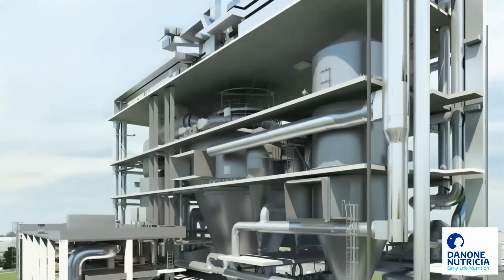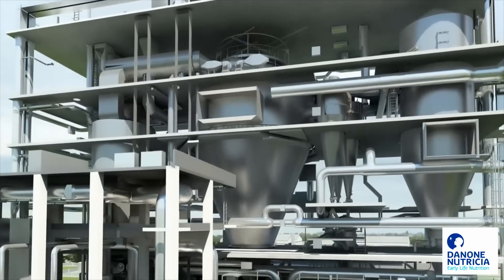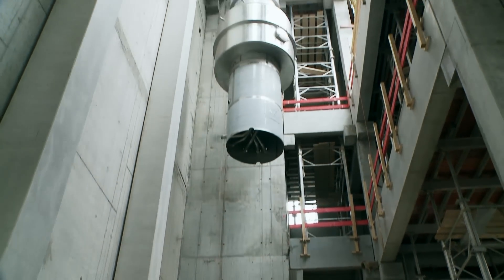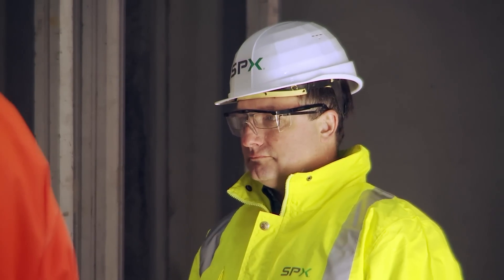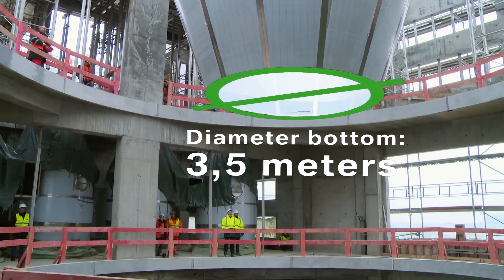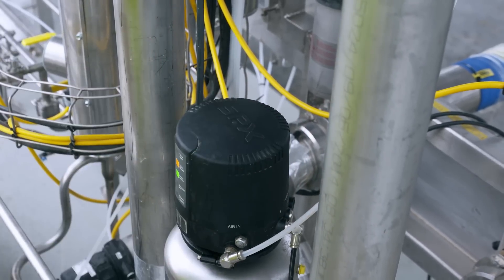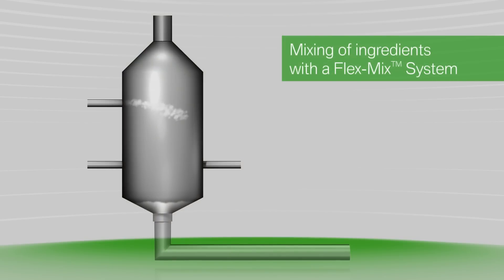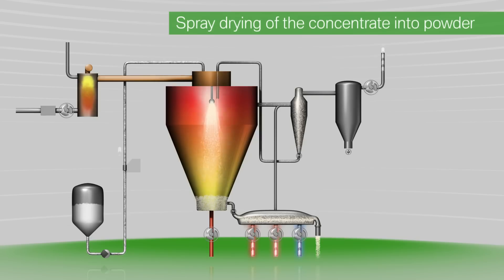Powdered Baby Food for Infant Formula Production - SPX FLOW partnership with Danone Nutricia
SPX FLOW has been a partner of Danone for many years providing highly specialized engineered solutions.  In this 5 minute video Danone gives testimonial about SPX FLOW's ability to deliver project design, process components, hardware, software and local service and support for their powdered baby food production plant in Fulda Germany.  This video also highlights the installation of large scale equipment manufactured by SPX FLOW all over the world, some of the equipment shown includes evaporators, dryers and distributors.